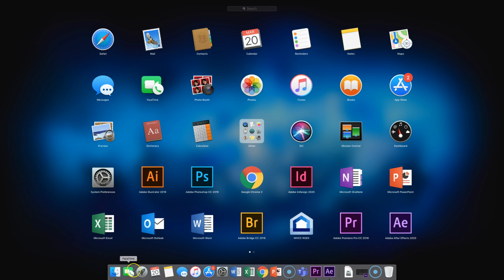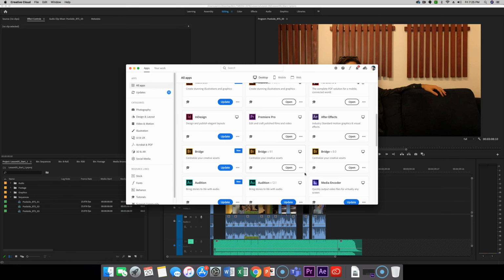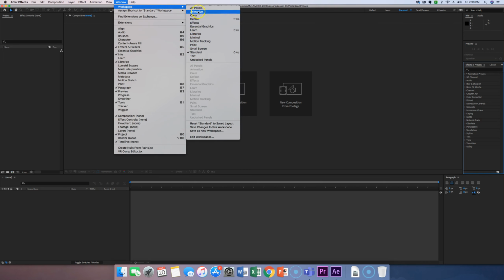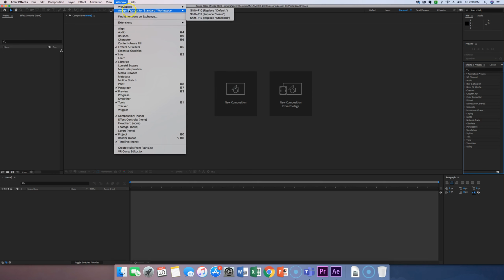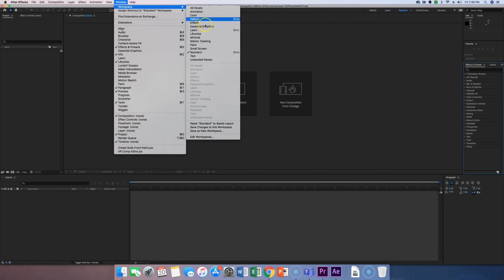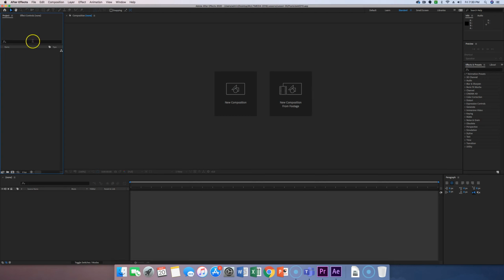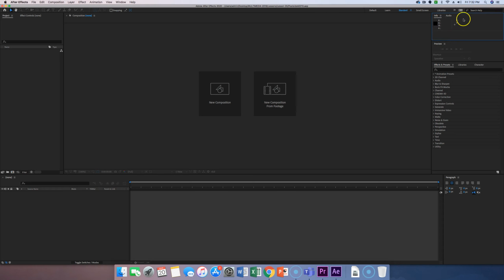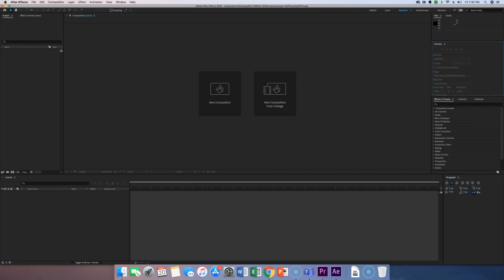Video 2: AfterEffects Interface